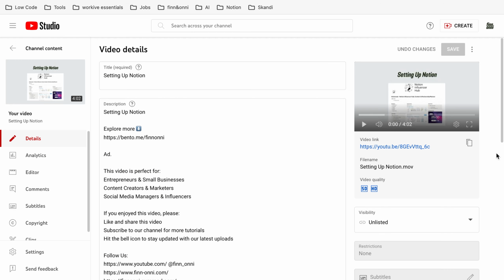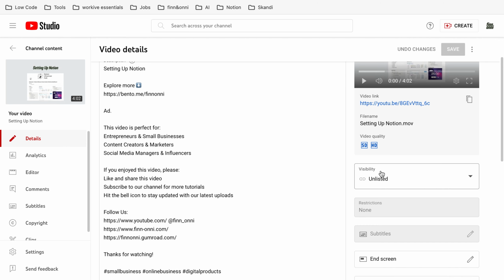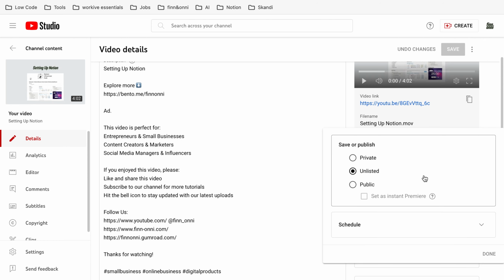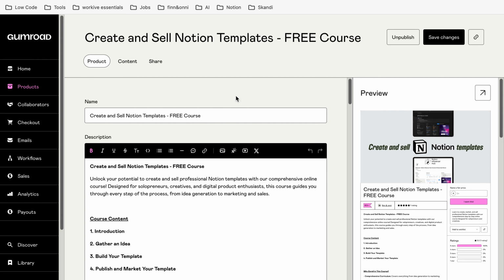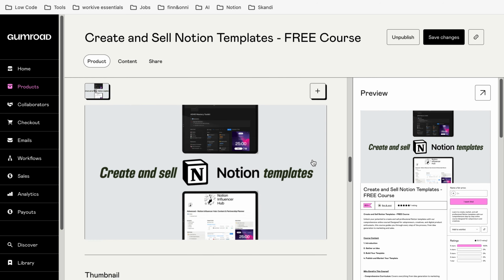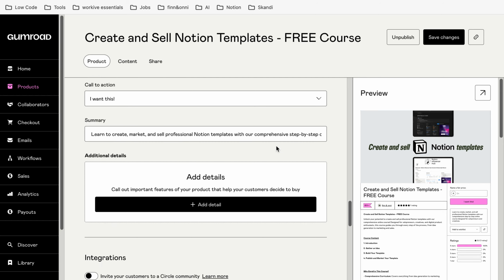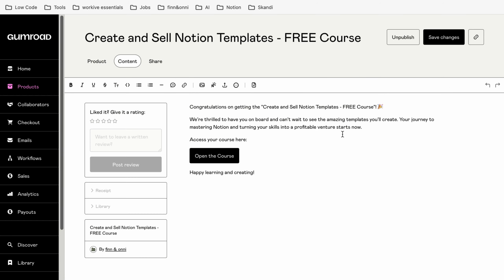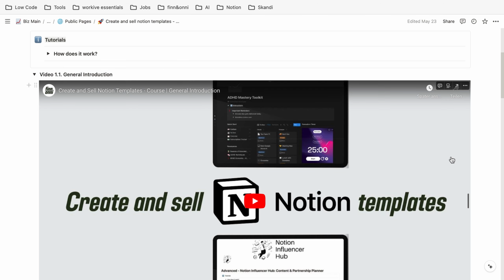How to Create an Online Course with Notion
Ad.

In this video we are going to explore an example of how a online course creation with notion could look like.

This video is perfect for:
Entrepreneurs & Small Businesses
Content Creators & Marketers
Social Media Managers & Influencers

Why Notion?
Notion is a versatile tool that can be used for note-taking, project management, task tracking, and much more. It's perfect for individuals, teams, and businesses looking to streamline their workflows and boost productivity.

Join the Conversation:
Have questions or want to share your Notion setup? We’d love to hear from you.